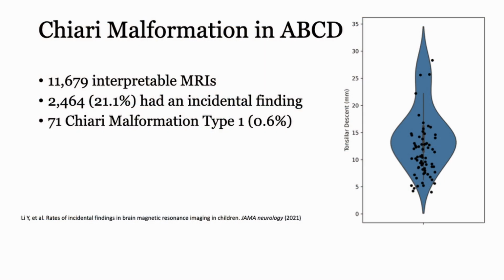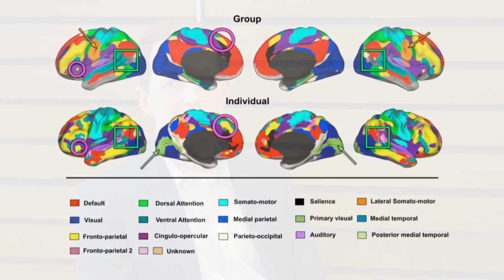Fireside chat with Drs. David Limbrick and Jarod Roland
WashU pediatric neurosurgeon Jarod Roland, MD sat down with Chair of Neurosurgery at Virginia Commonwealth University David Limbrick, MD, PhD, to discuss innovative precision imaging in Chiari Malformation and its future uses in analyzing behavior and cognition. Film Credit to Aaron Markham.